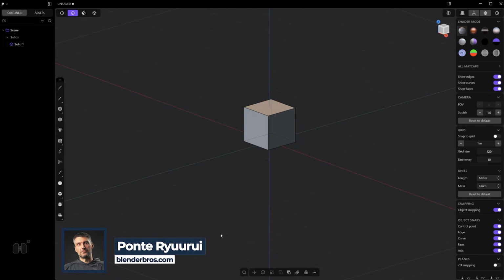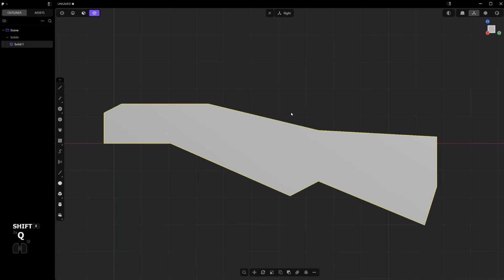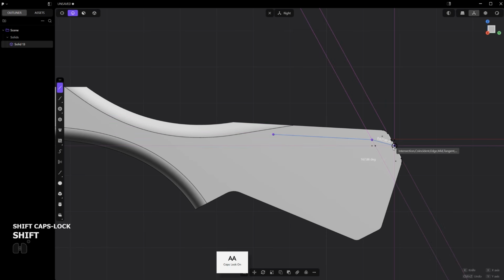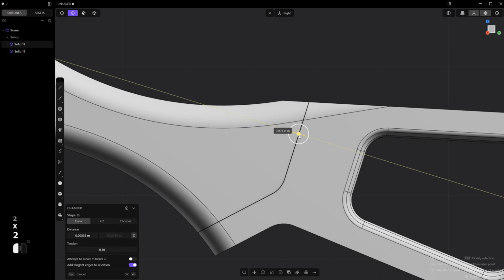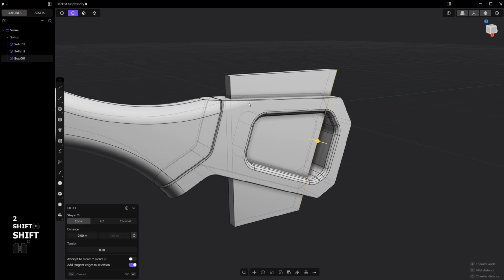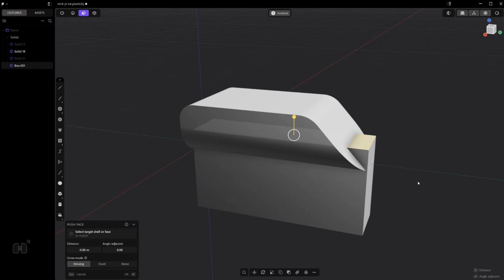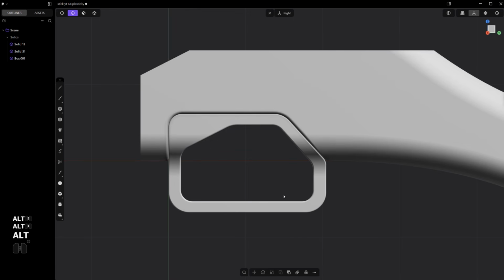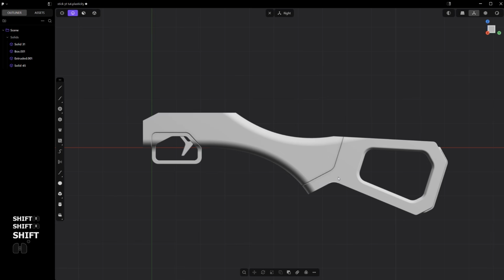How to Model a Gun Stock in Plasticity (Beginner Tutorial)